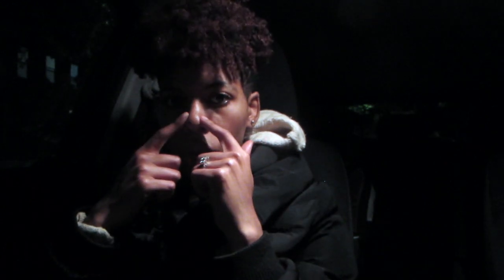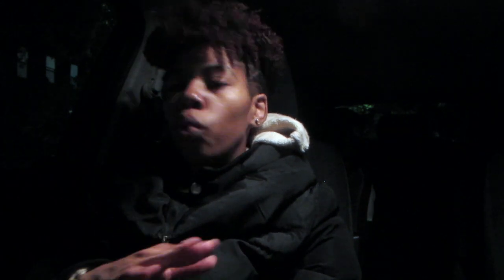CHRISTINE VALMY ESTHETICIAN VLOG - WEEK 8!!!